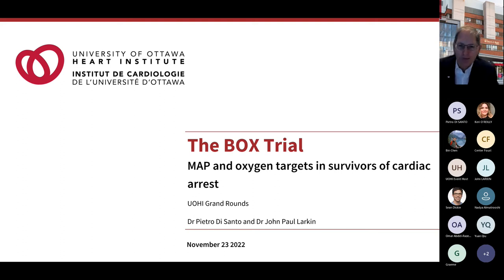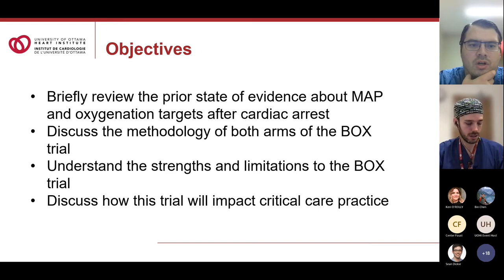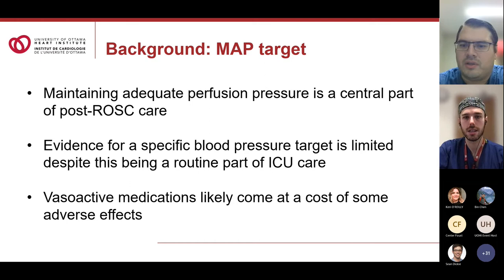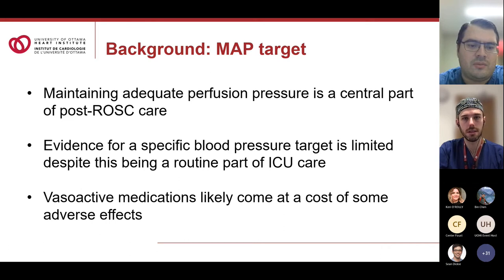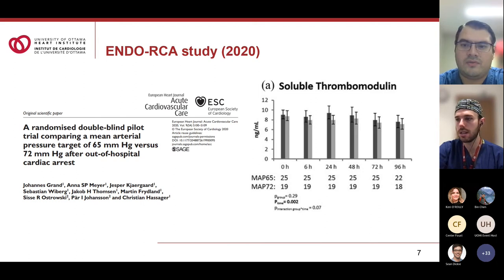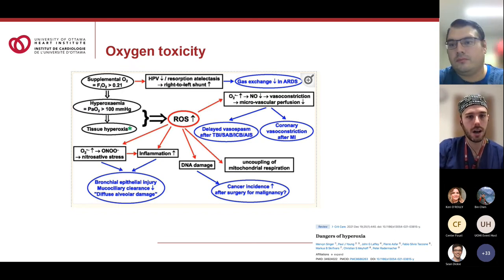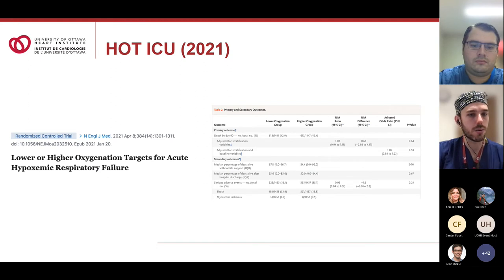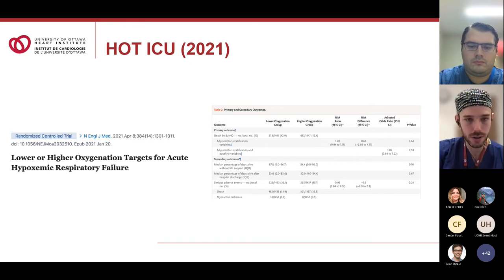The BOX Trial - Cardiology Rounds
Presented by
Dr. John Larkin, MD, FRCPC
Cardiac Anesthesia Fellow

Dr. Pietro Di Santo, MD, FRCPC
Critical Care Medicine Fellow